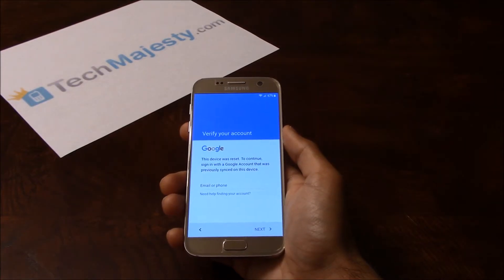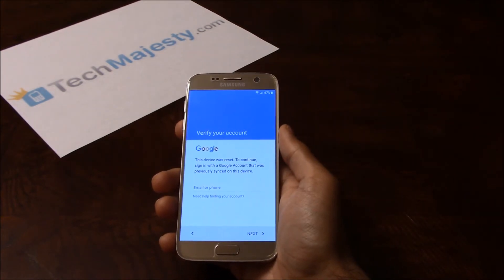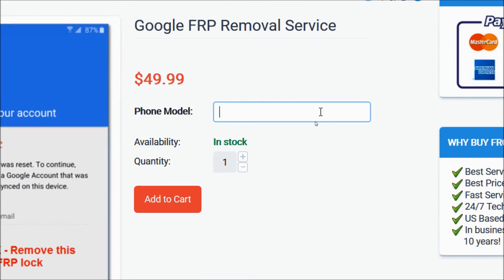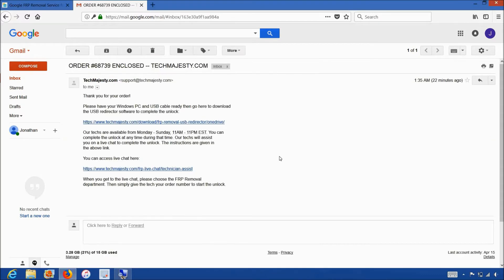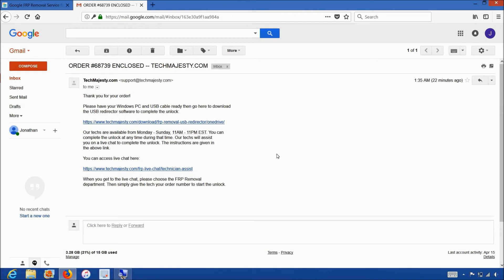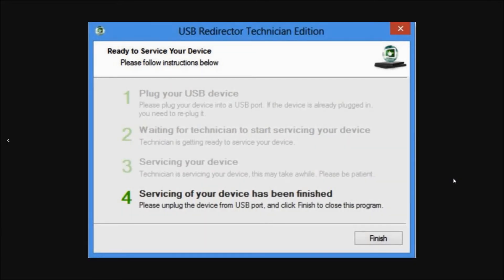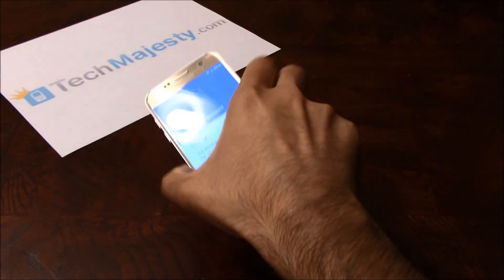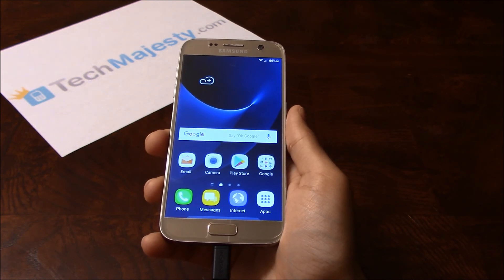Instantly Remove/Unlock/Disable/Bypass FRP Google Account on Samsung Galaxy S7 & S7 Edge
How to instantly bypass and permanently remove FRP on Samsung S7 and Samsung S7 Edge!

All other Samsung phone models are supported as well!

This is the only instant solution available for FRP unlocks exclusively available by TechMajesty!

Remove FRP lock in a few simple steps and be able to fully access your phone again!

Once we remove the FRP lock from your phone, you will be able to use it as you normally would and you will be able to access all features of the phone again.